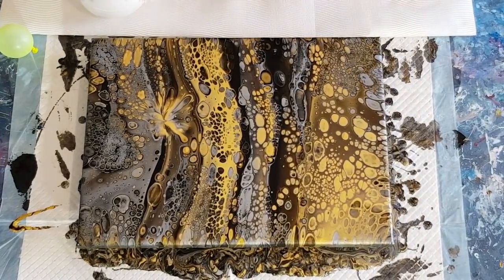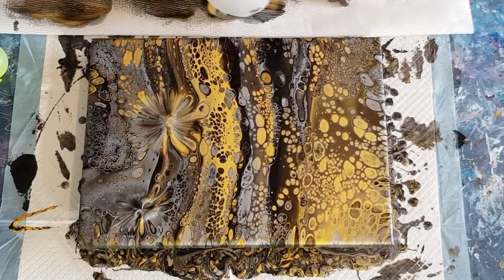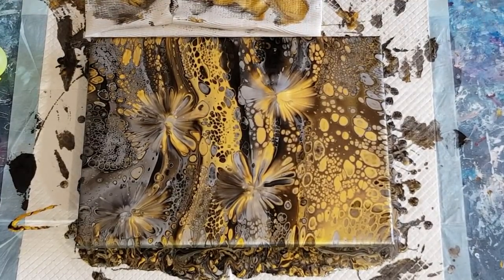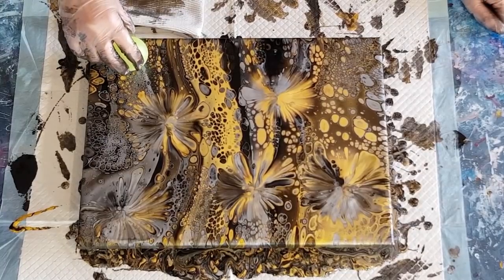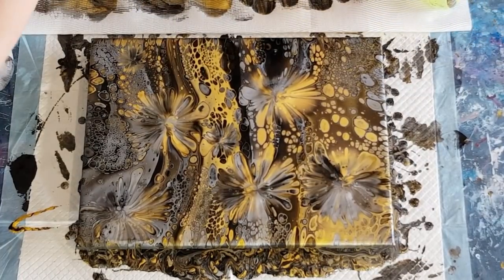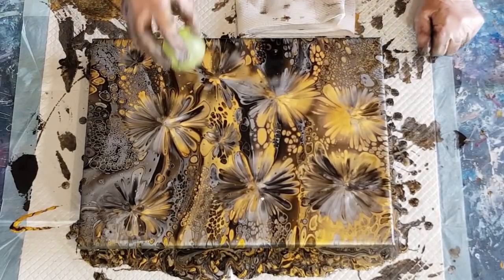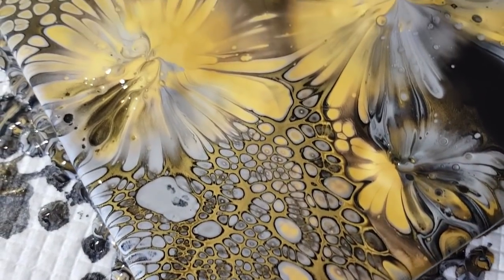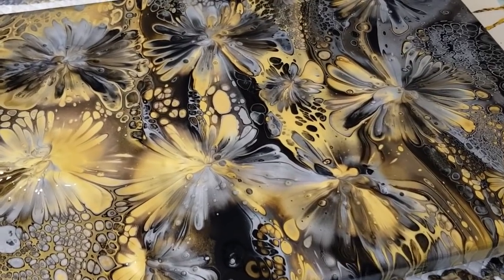#704 Part 2 - Amazing Metallic Fireflies In This Balloon Dip Smash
For this flip cup pour, I used 60% glue and 40% water as my pouring medium. I then used 1 part of this pouring medium to 1 1/2 parts Sargents metallic paint and Artist Loft black paint.